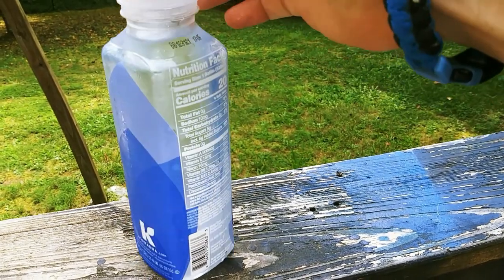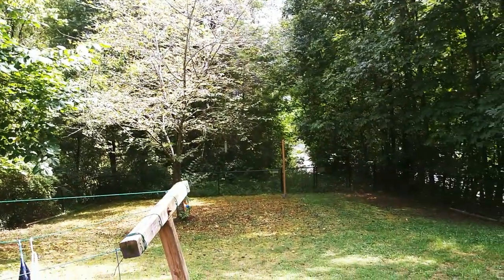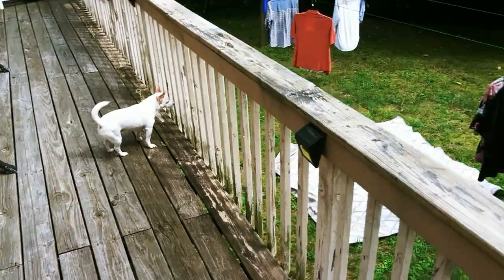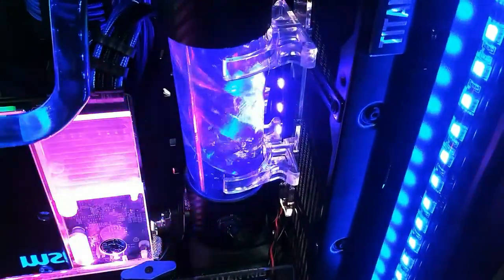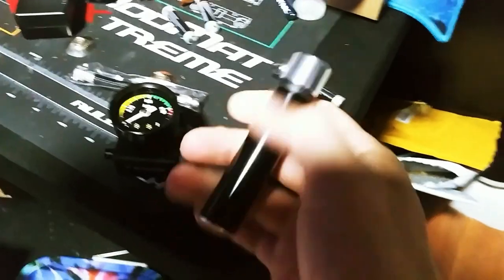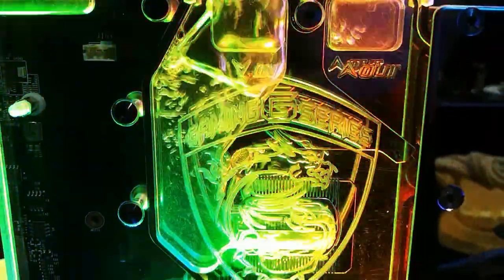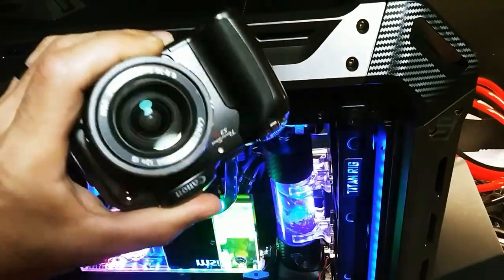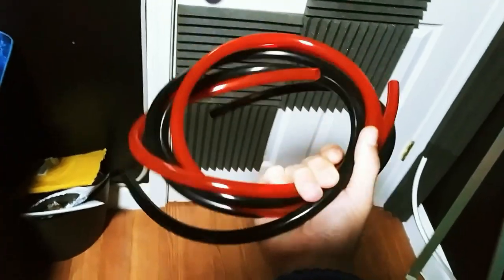Karma Water-MY BIRTHDAY IS TODAY!!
IM TURNING 33... IV BEEN HERE FOR 17,308,800 mins  … 1,717 WEEKS..

 im 394 months old           12,020 days iv lived     im 288,480 hours old